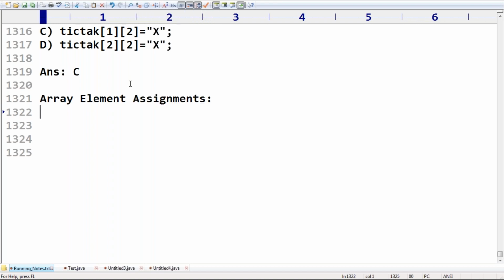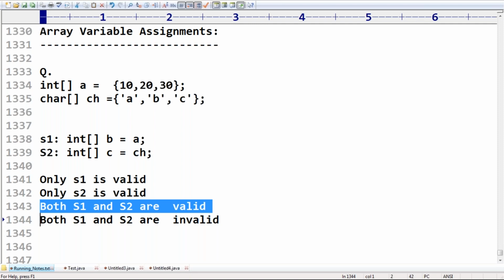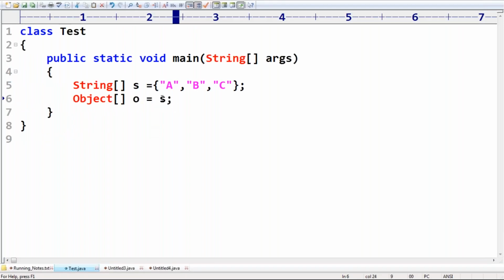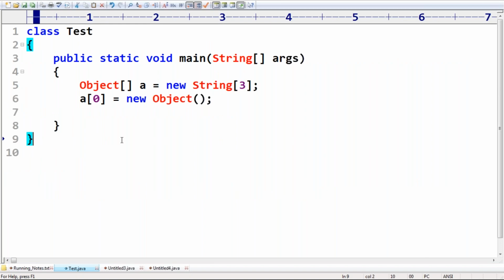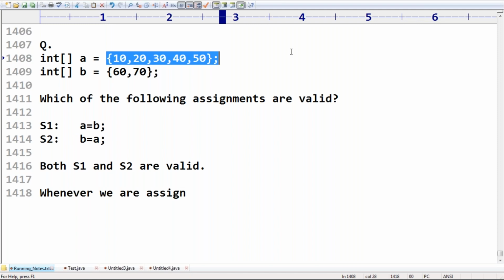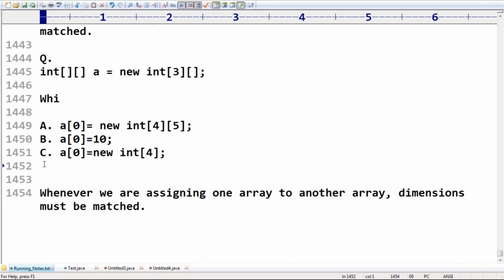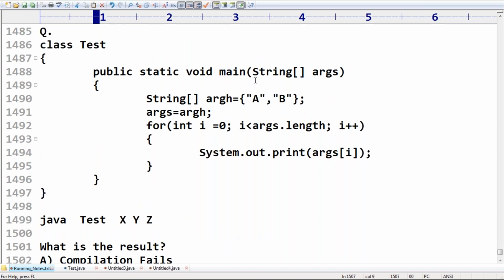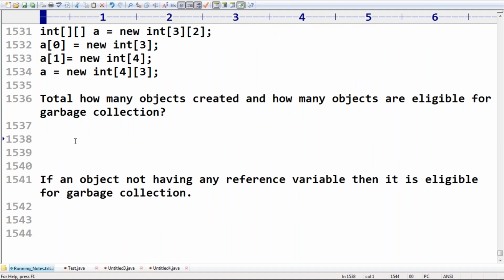Java Certification 8 & 11 OCJA (1Z0 - 808 & 815 ) Session-12 | Array Variable Assignments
Java Certification 8 & 11 OCJA (1Z0 - 808 & 815 ) Session-12 | Array variable assignments, MCQ based on arrays.

java python
python
Learn Python
Python Tutorial